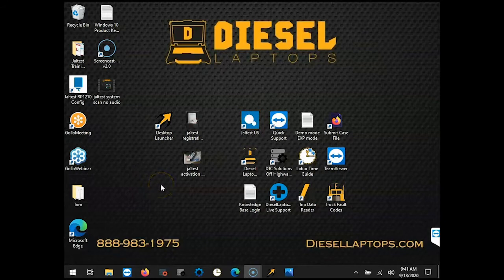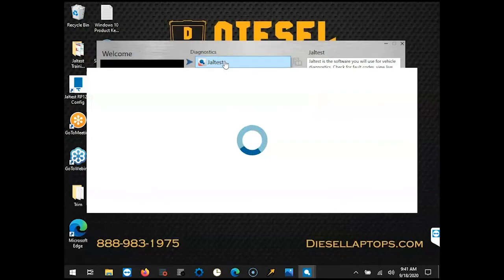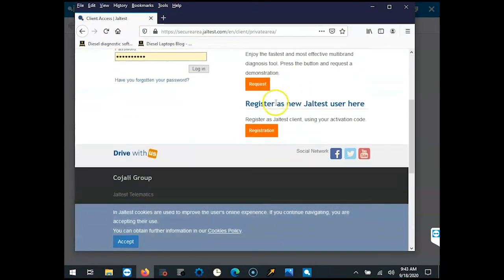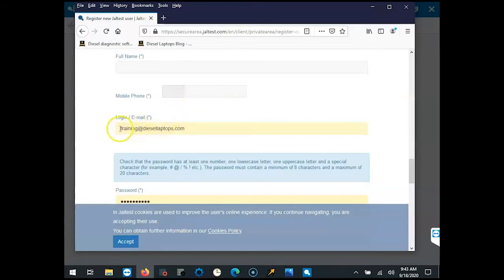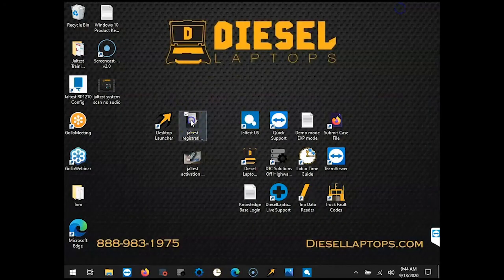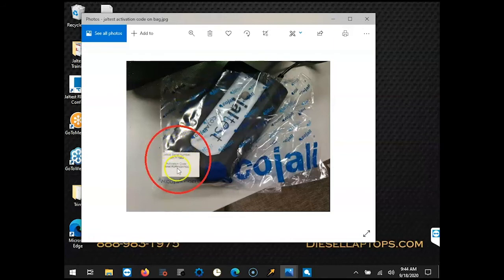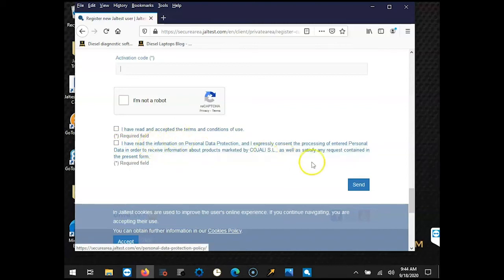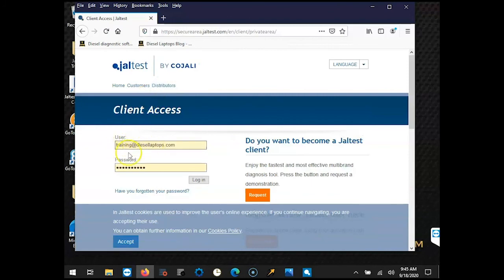Registering Your Cojali Jaltest Kit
Diesel Laptops trainer Mark Lipinski demonstrates how to register your Cojali Jaltest software so you can begin using it. This must be done within 30 days of receiving your kit. 2